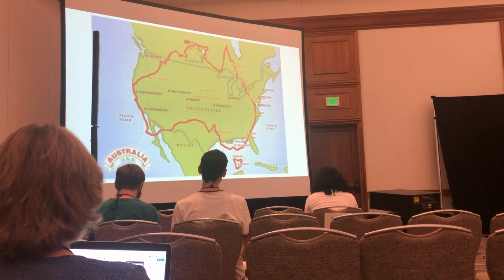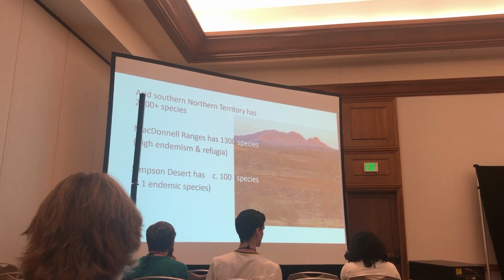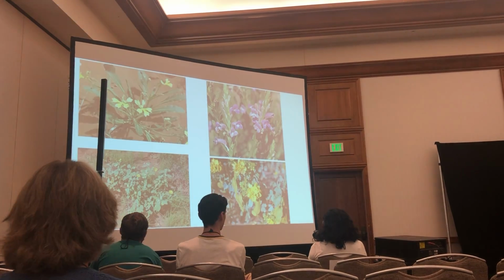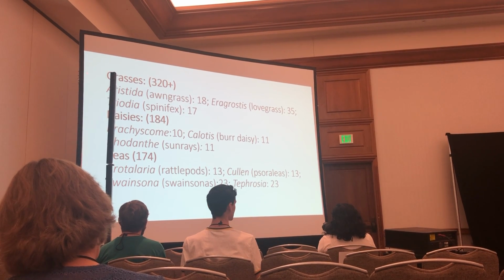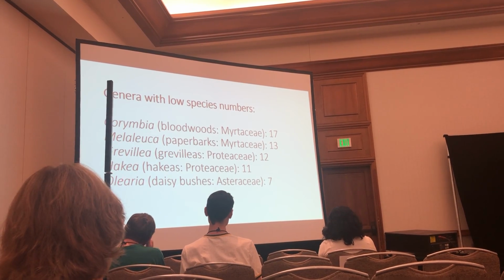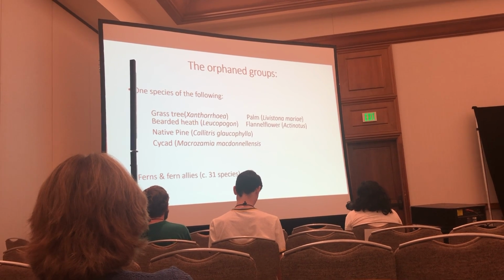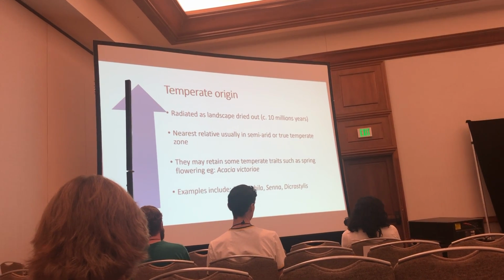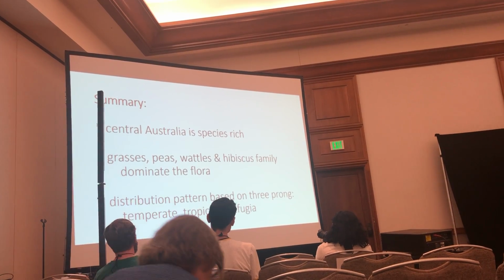Peter C. Jobson: Standing on a Red Rock scanning a Desert Sea: the biogeography of central Australia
Author: Peter C. Jobson.
Title: Standing on a Red Rock scanning a Desert Sea: the biogeography of central Australia.